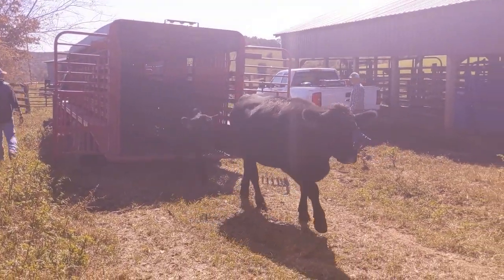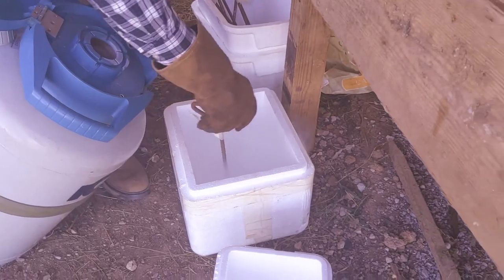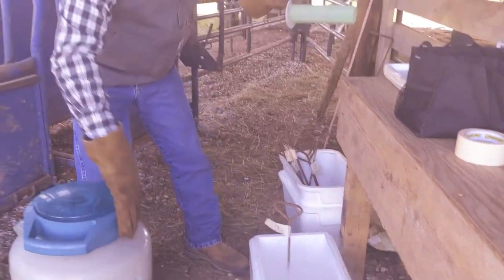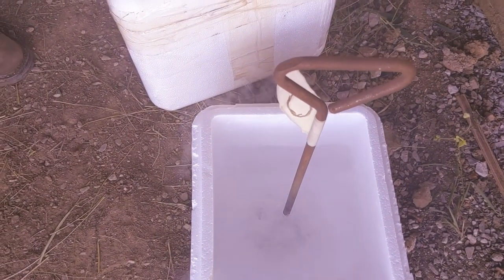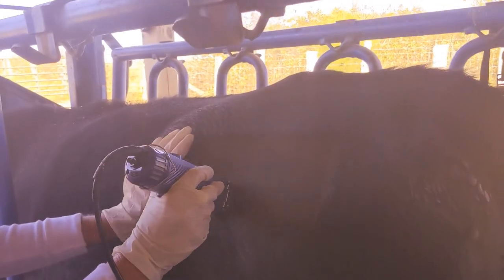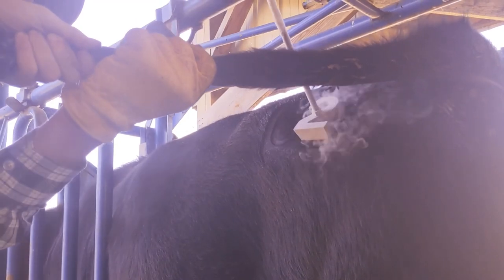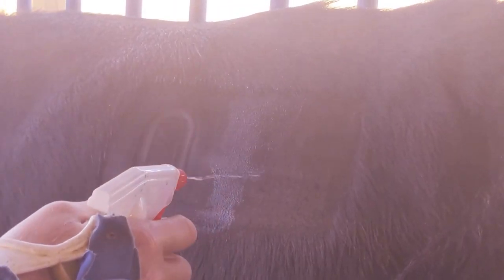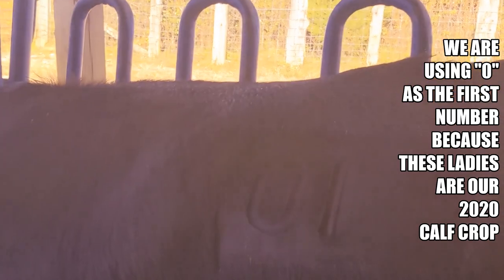Edit: Branding with Liq Nitro - no music version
I'm still learning what works and what doesn't in freeze branding and in video production.  Stick with me folks, I'll get there... You may have already seen this video but I wanted to make this version public too. In this video we are trying something new  with freeze branding.  Due to our suppliers not being able to get dry ice, we are going to use liquid nitrogen to brand cattle.  We are hesitant because we hadn't perfected our method using dry ice yet, so we really didn't want to have to start the learning process over again using a whole new method... but we decided to give it a try since we need to get this task checked off the to-do list.